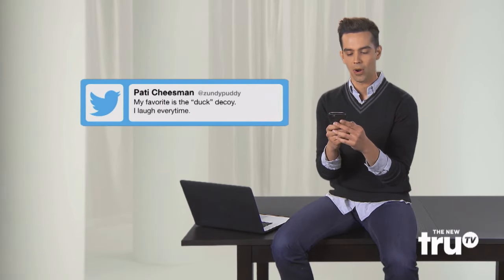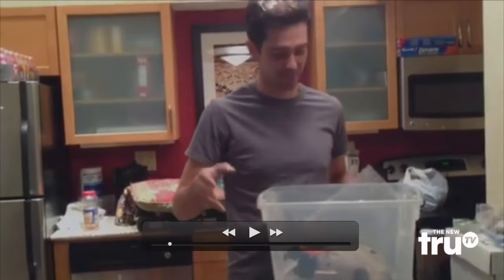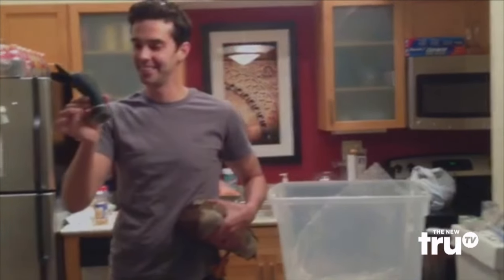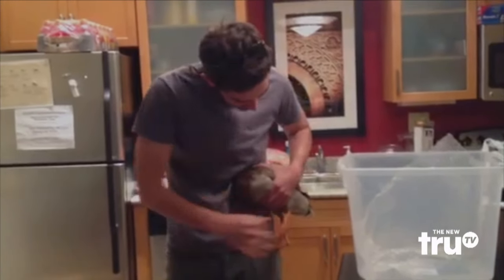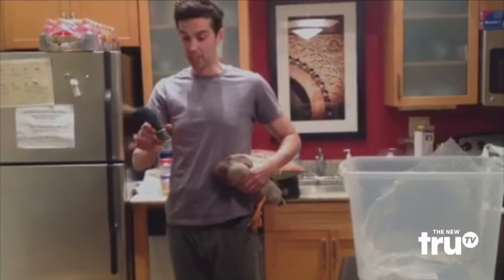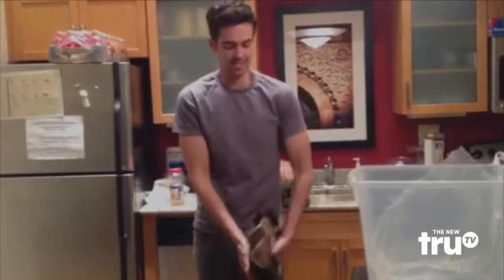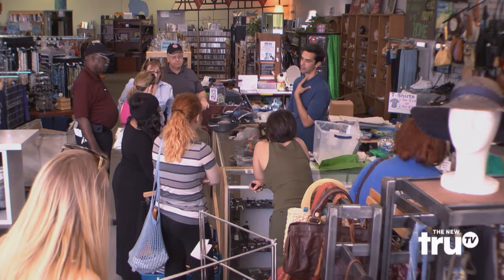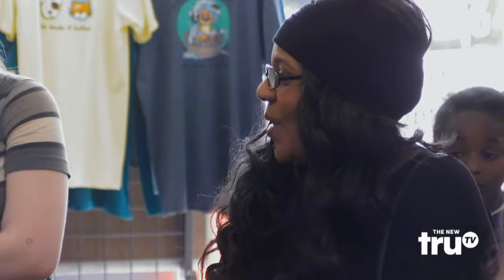The Carbonaro Effect - Duck Decoy Rehearsal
Michael shares never-before-seen rehearsal footage for a fan who loves poultry magic. The Carbonaro Effect premieres Wednesday, July 29 at 10/9 on truTV.

The Carbonaro Effect - Duck Decoy In Rehearsal